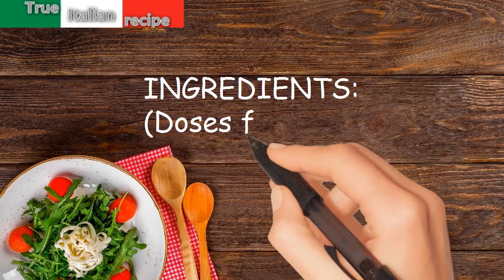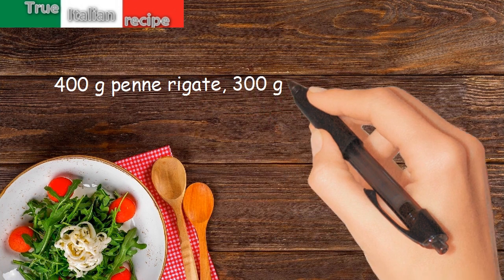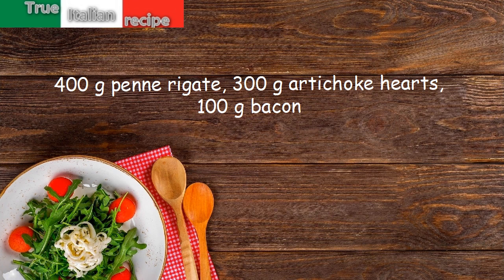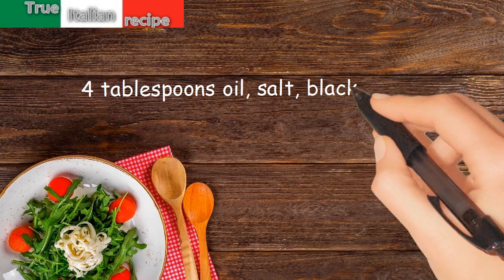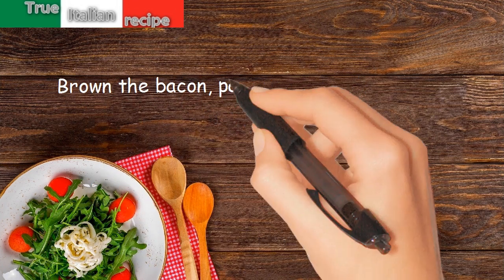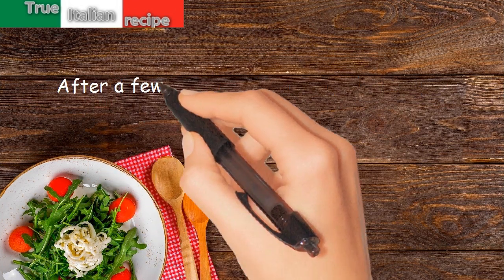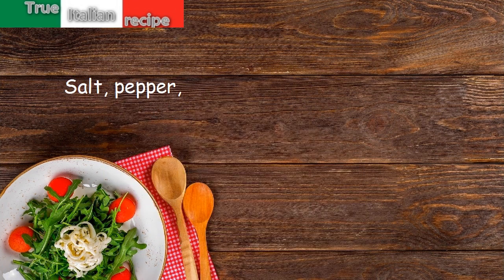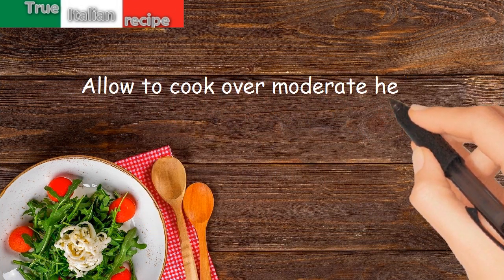ENG - Penne ai carciofi